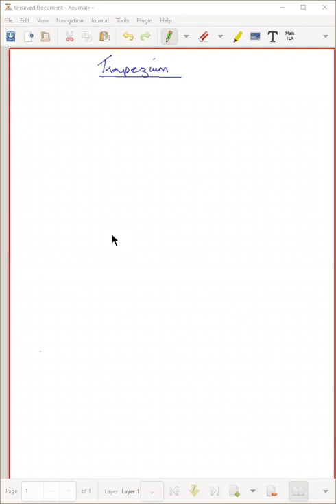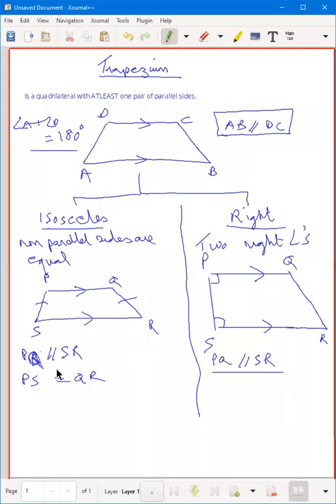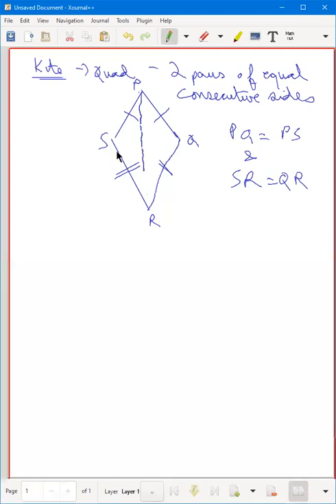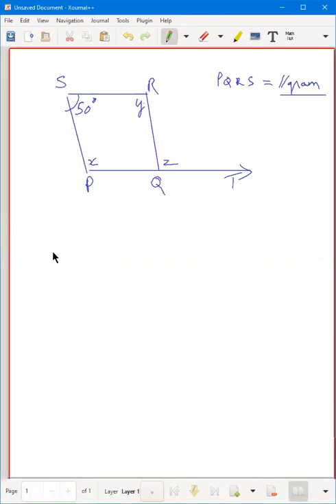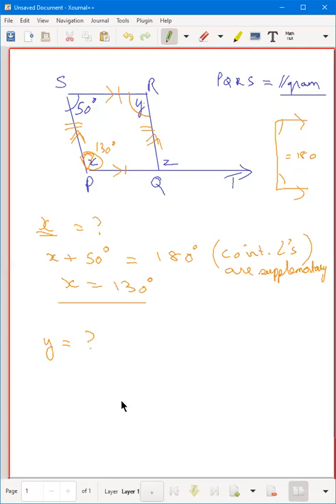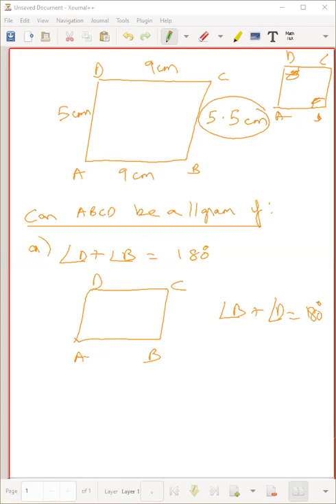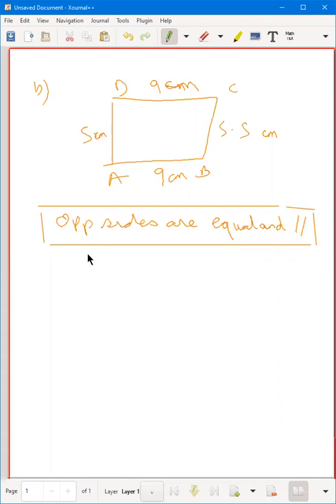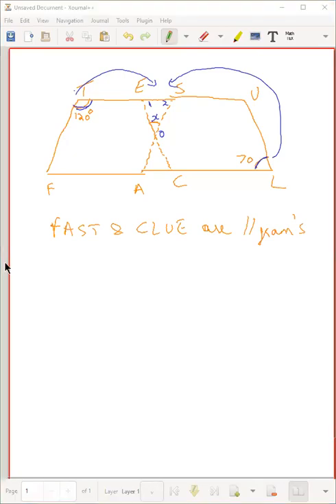3/3/2021 Special Quadrilaterals